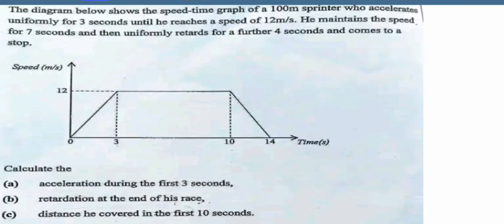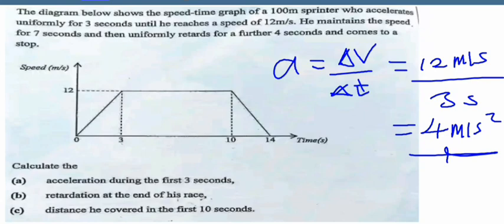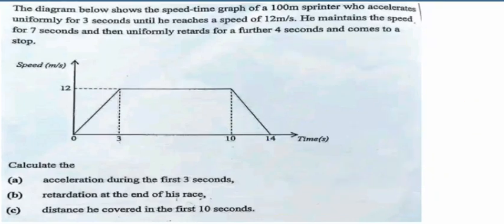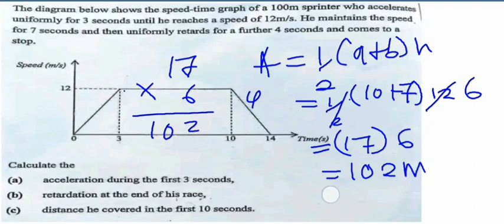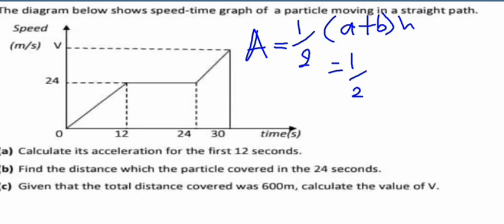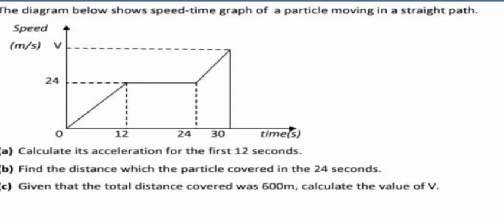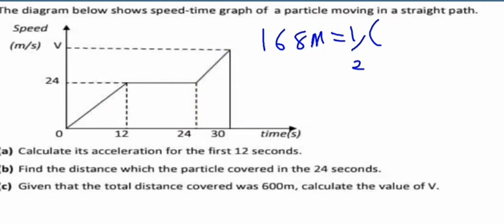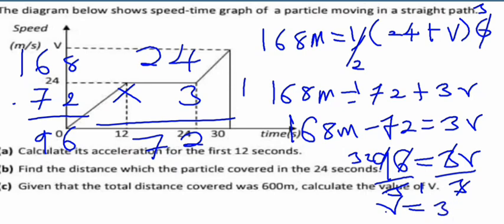g12 math P1 travel graph Q23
This is travel graph for p1 Mathematics p1